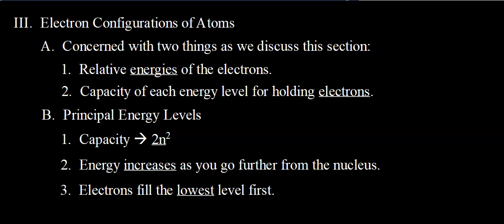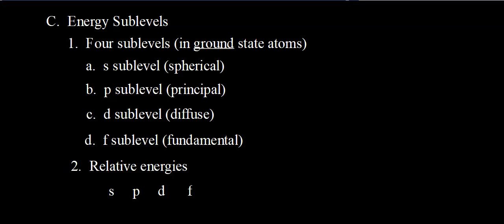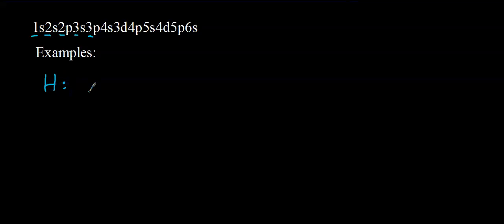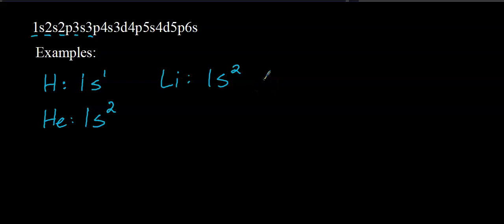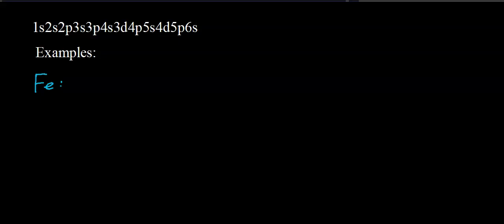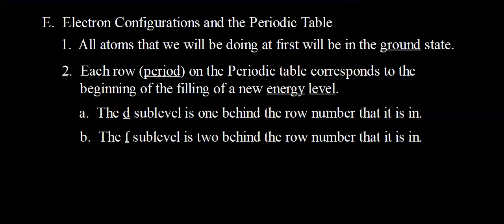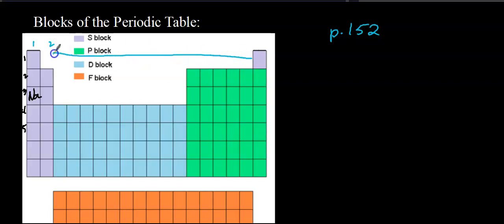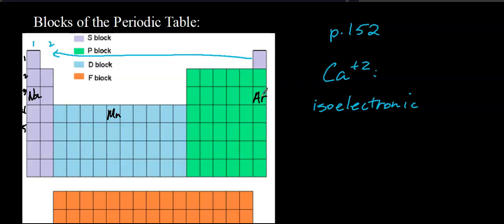Electron Configurations Notes Honors